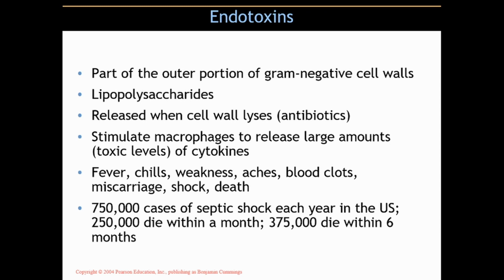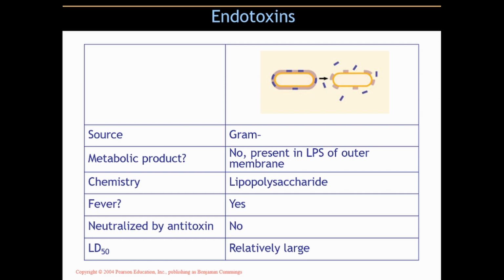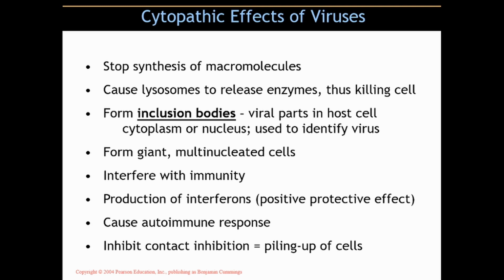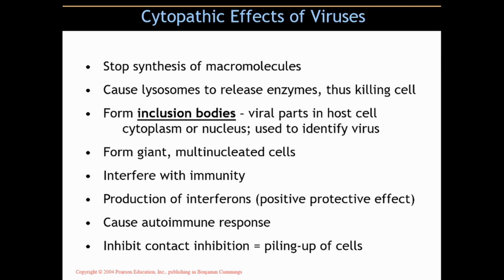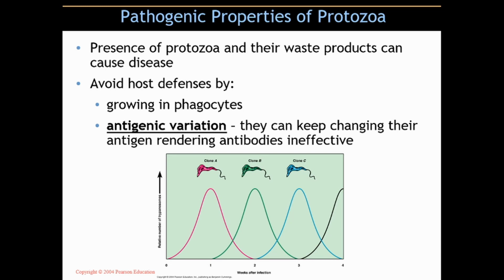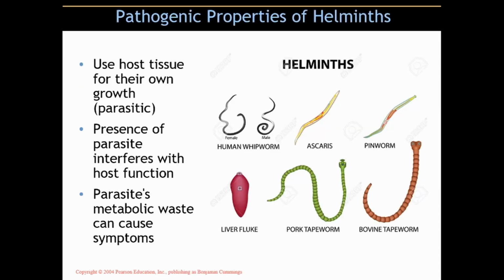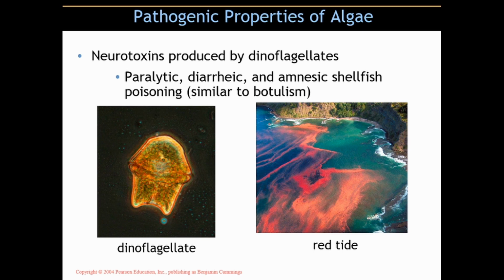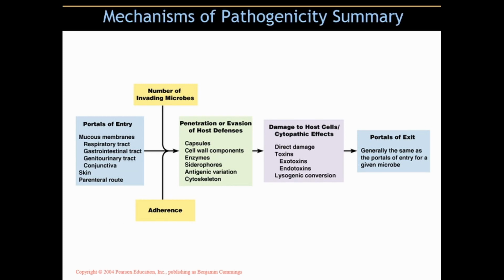Chap 15 Microbial Pathogenicity for MAC Part 3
Welcome to part three of our series on microbial pathogenicity. I hope you all enjoy.